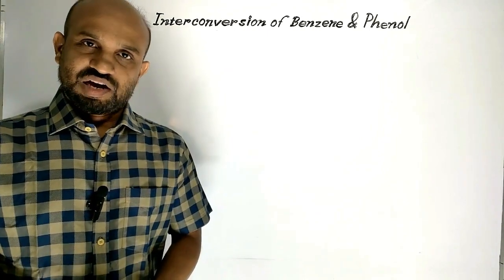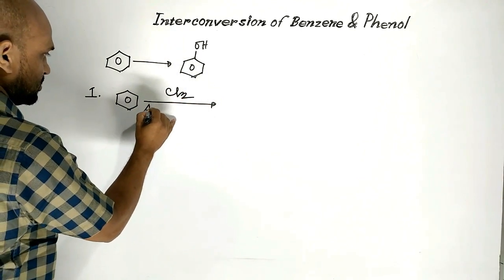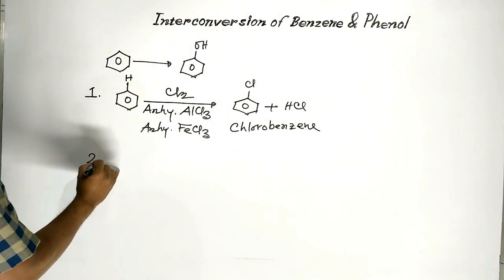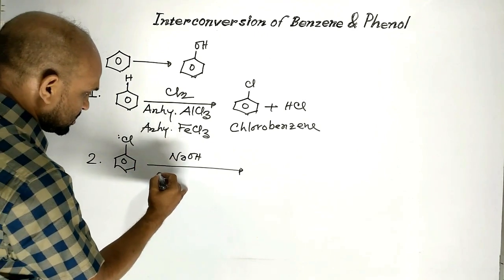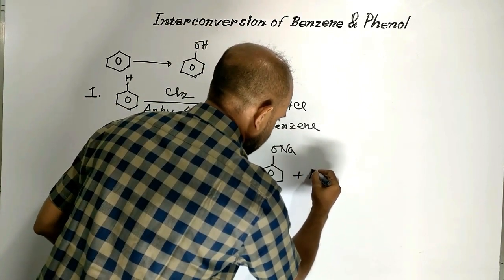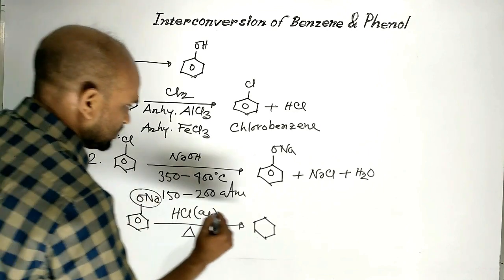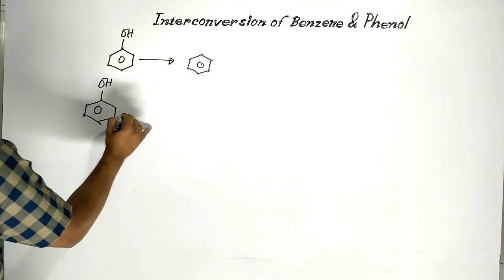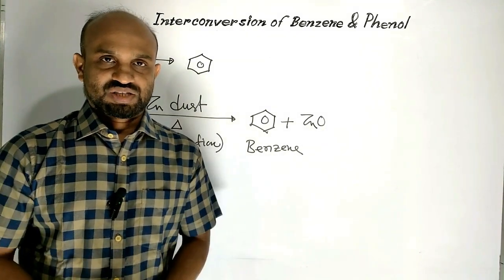Lesson 25: Interconversion of Benzene and Phenol | Topic: Phenol | Organic Chemistry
Topic: Phenol | HSC Chemistry | 2nd Paper | Organic Chemistry: Interconversion of Benzene and Phenol